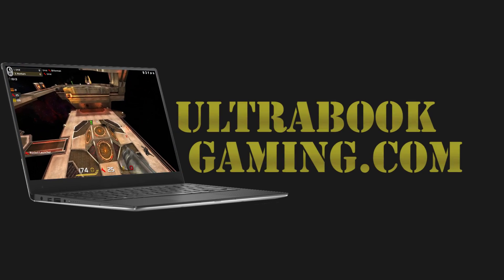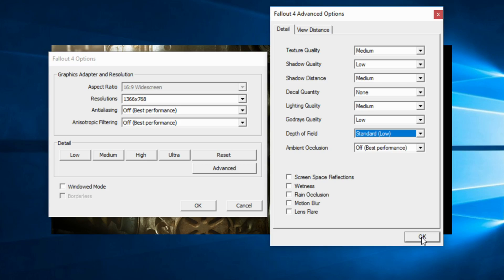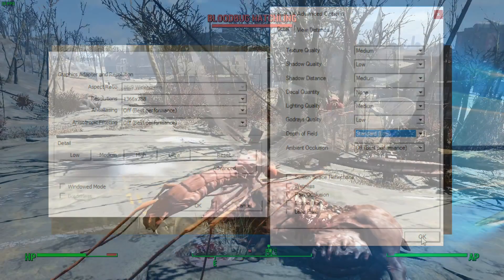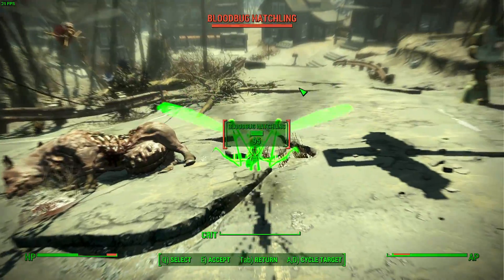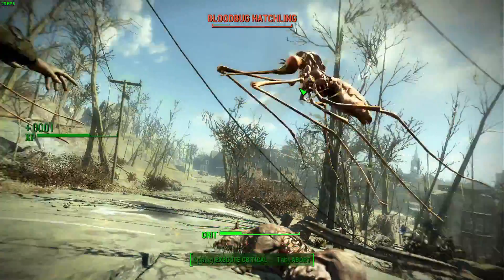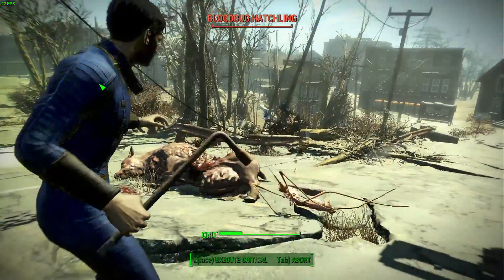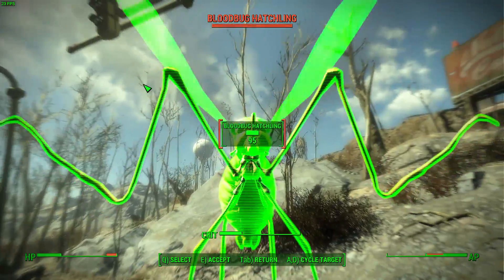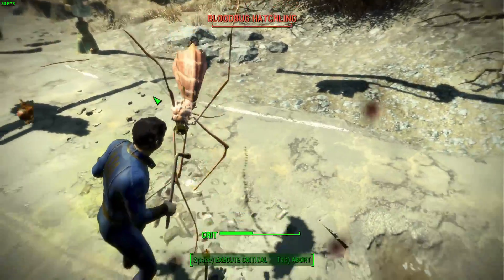Intel HD 520 Gaming - Fallout 4 - i3-6100U, i5-6200U, i7-6500U, Skylake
Testing Fallout 4 running on Intel HD 520 graphics on an Intel Core i3-6100U 'Skylake' processor, in an Intel NUC6i3SYH SFF PC.

The game was tested at 1366x768 on minimal detail settings. Frame rates were in the 20-40fps mostly. Not ideal, but playable.

Performance should be similar to other HD 520 equipped 'Skylake' processors, such as the Core i5-6200U and Core i7-6500U.

System Specifications:
2 x 4GB DDR4-2133
240GB SSD